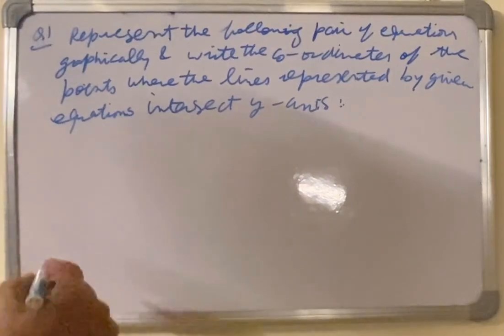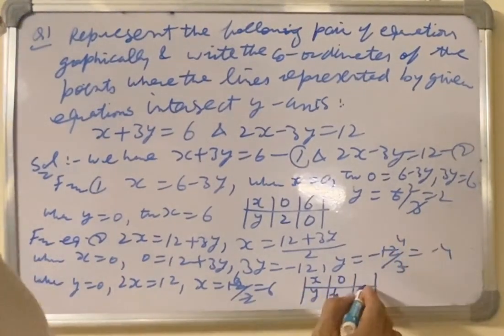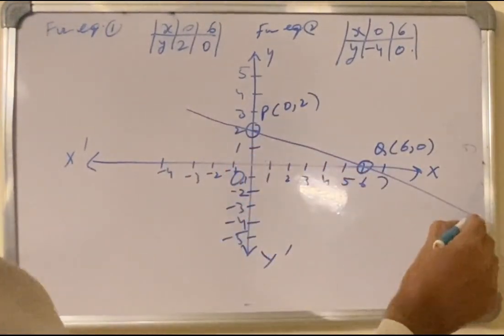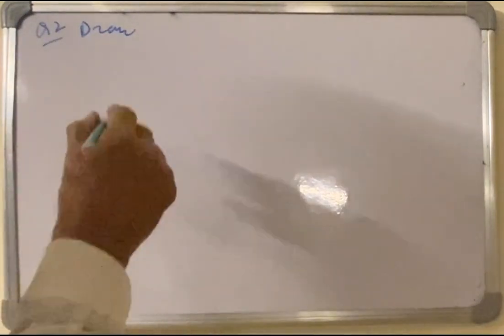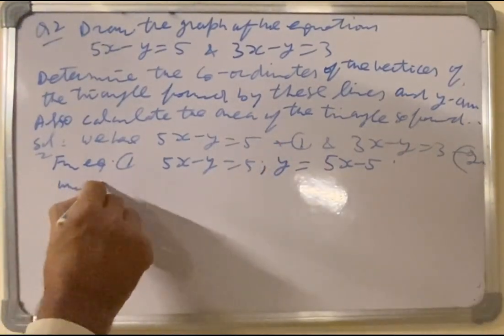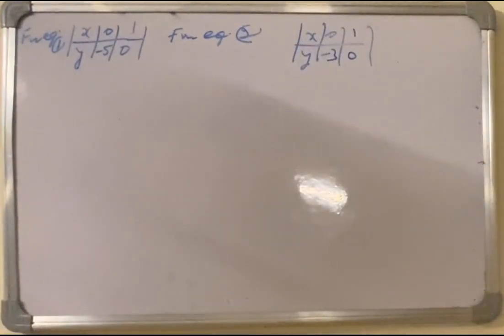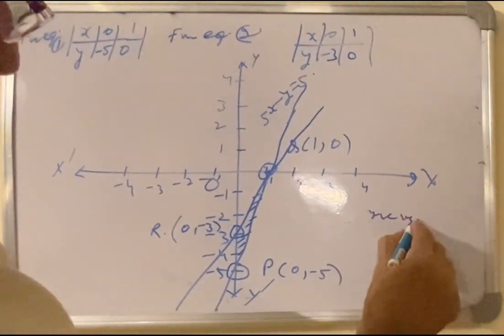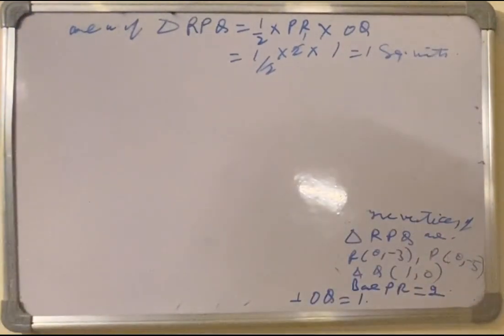Class 10 Maths | Graphical Solution of Linear Equations | CBSE NCERT Explained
📘 Graphical Solution of Pair of Linear Equations in Two Variables | Class 10 Maths | NCERT Chapter 3
In this video, learn how to solve a Pair of Linear Equations in Two Variables using the Graphical Method, as per the Class 10 NCERT Mathematics Chapter 3. We explain how to plot equations on a graph, interpret the points of intersection, and determine the type of solution — all with step-by-step guidance and CBSE exam examples.
✅ What You Will Learn:
* How to represent linear equations graphically
* Graphical method for solving a system of two linear equations
* Types of solutions:
    * One solution (intersecting lines)
    * No solution (parallel lines)
    * Infinite solutions (coincident lines)
* Solved NCERT and CBSE board-style questions
* Common graphing mistakes to avoid
* Tips to score full marks in graph-based questions
🎯 Perfect For:
* NCERT Chapter 3 – Pair of Linear Equations in Two Variables
* CBSE 2025 Board Exam Preparation
* Visual learners who prefer conceptual clarity through graphs
📌 This video makes graphical methods easy and understandable, helping you master the topic and perform better in exams.
Share your doubts in the comments — we respond to all queries!